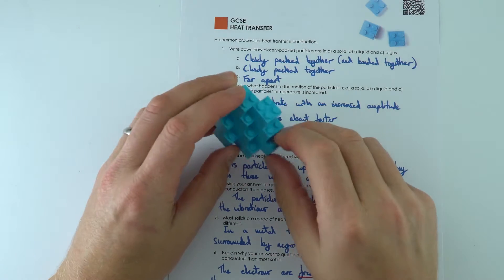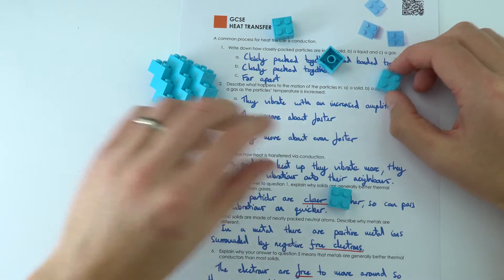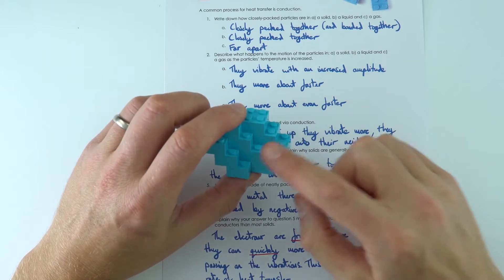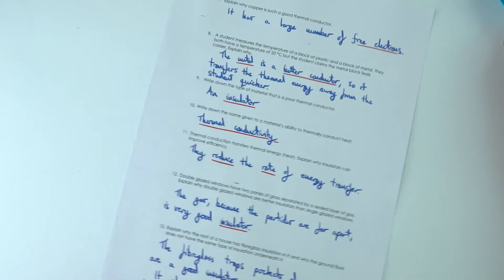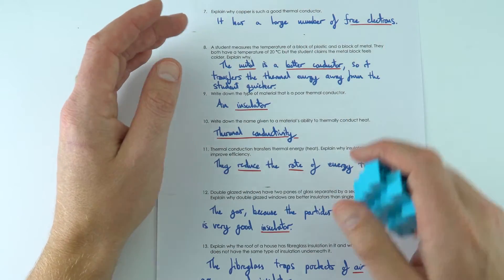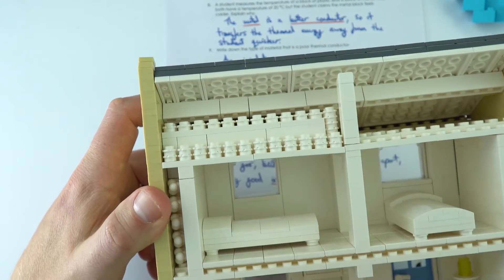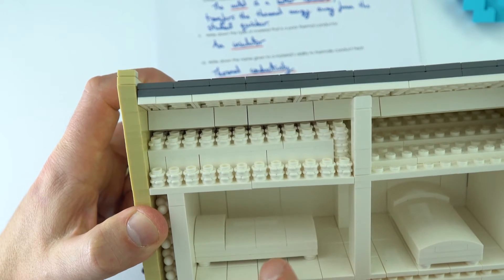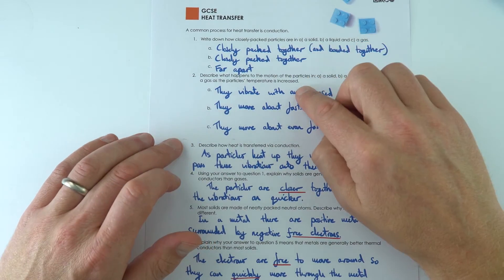Heat Transfer - GCSE Physics Worksheet Answers EXPLAINED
This video explains the answers to the Heat Transfer GCSE Physics Worksheet. These worksheets are very useful for revising important GCSE Physics topics.

Lewis

00:00 - Question 1 - 2
00:41 - Question 3 - 7
01:21 - Question 8 - 9
01:43 - Question 10 - 11
02:00 - Question 12 - 13
02:55 - Summary

Edexcel
CCEA
OCR A
OCR B
WJEC